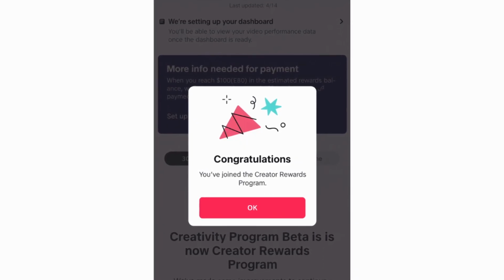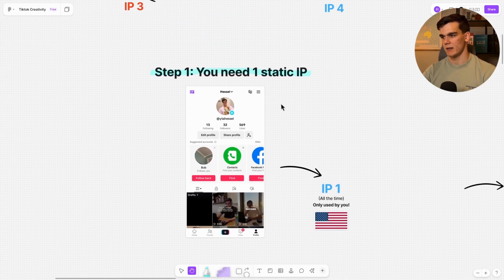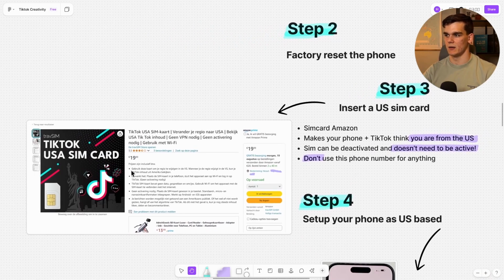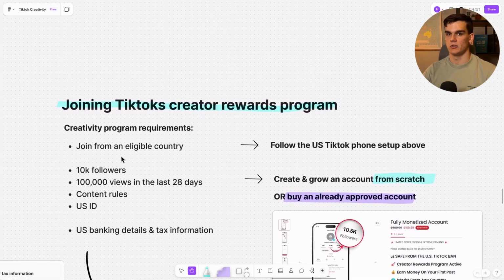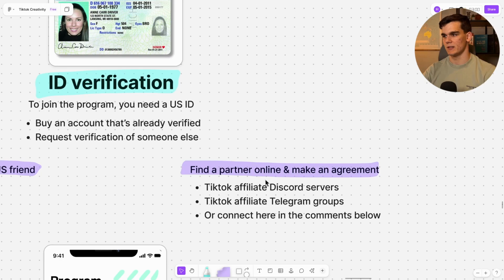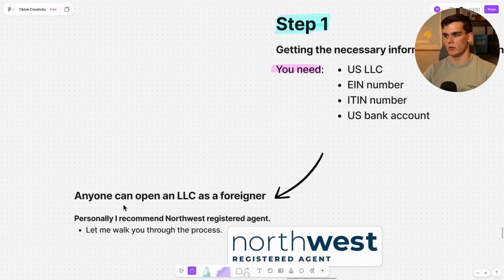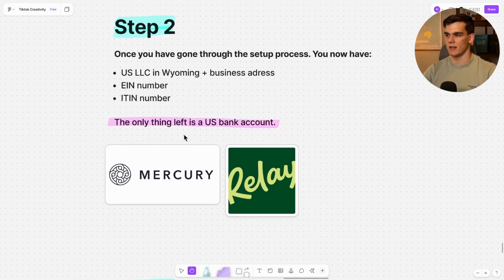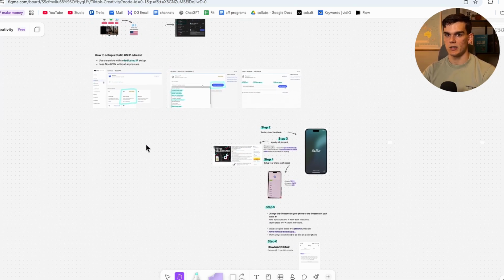How to Join TikTok Creator Rewards Program From Any Country + Withdraw Money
How to Join TikTok Creator Rewards Program From Any Country (And Withdraw Money)

Want to know how to get the TikTok Creativity from any country, outside the US? I’ll show you how to join the TikTok creator rewards program, start posting, and withdraw your earnings, no matter where you live.

Please note if you order a monetized & verified Tiktok creator rewards account, without the proper sim card + dedicated IP setup, the account will change to your own country. The first setup is essential!

💡Timestamps:
00:00 Intro
01:01 US phone + IP setup (Essential)
05:32 Joining the CRP
08:51 Get paid & withdraw money
08:32 Competition Check Layer
11:49 Complete the information in Tiktok
13:10 FREE bonus